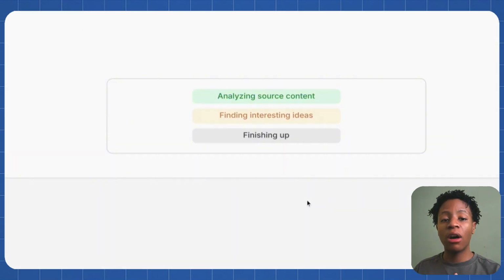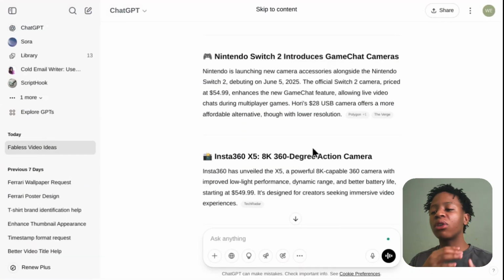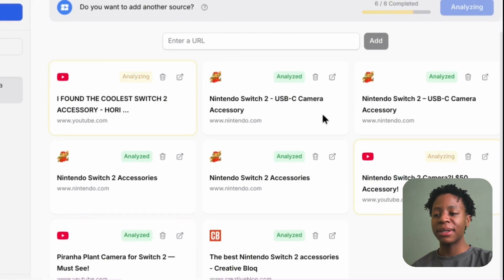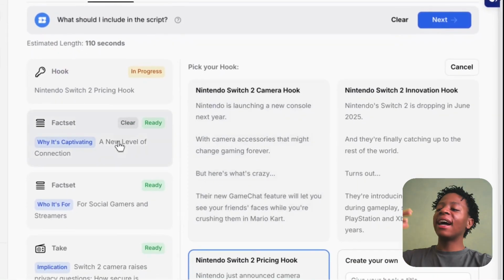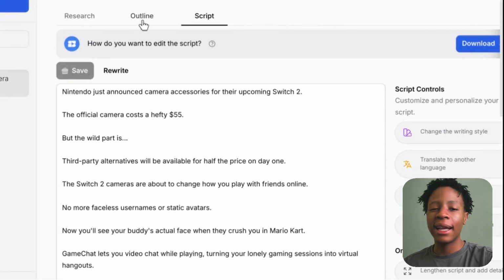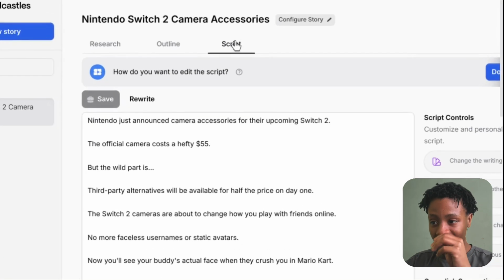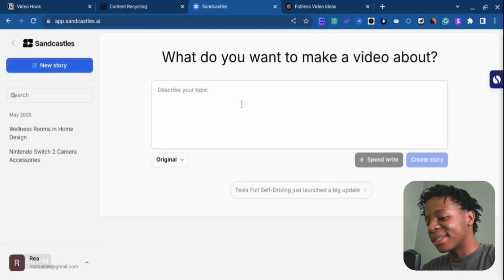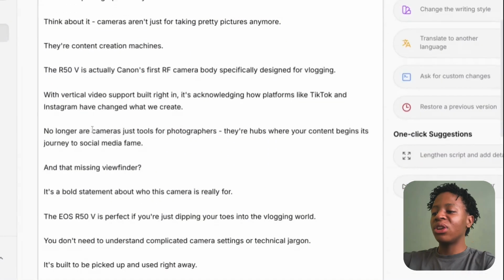The Tool Every Short-Form Creator Needs for Video Scripting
Thought I’d a new scripting tool with you guys ⇣⇣⇣

Learn how to code in week not months (A coding course for beginners)

- Tugan (best tool for repurposing long form content media into short form content like tweets & threads)

-Draftly (best tool for repurposing other form of media YT videos, tweets and so on into LinkedIn posts): Drafty

Time Stamp:
➠00:00 Intro
➠00:23 Example 1: Local business
➠10:28 Example 2: E-commerce
➠13:55 New feature, Example 3: Digital marketer
➠18:37 New feature but with a founder